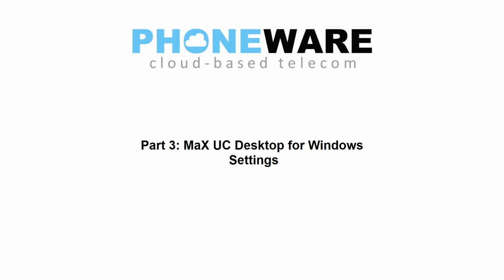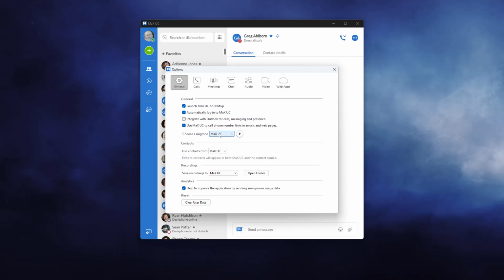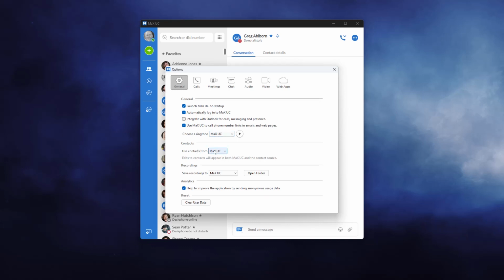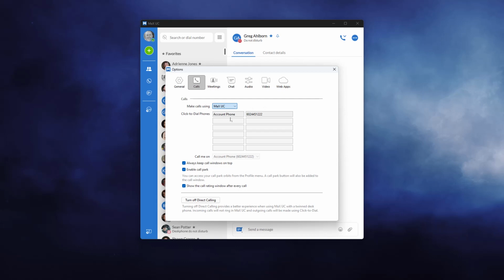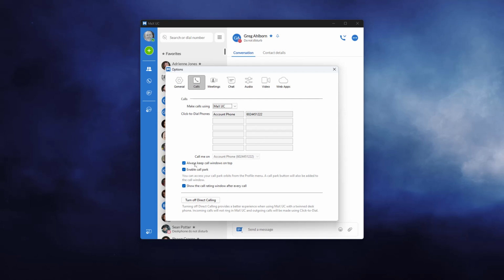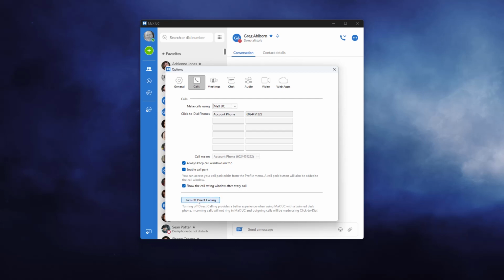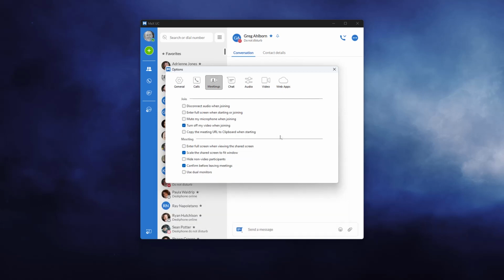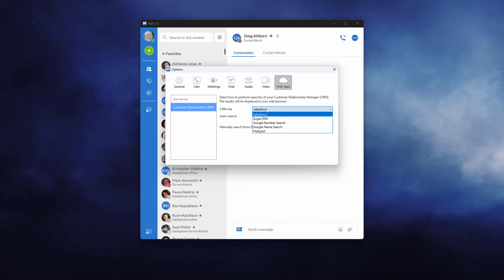MaX UC Desktop for Windows, Version 3: Part 3, Settings